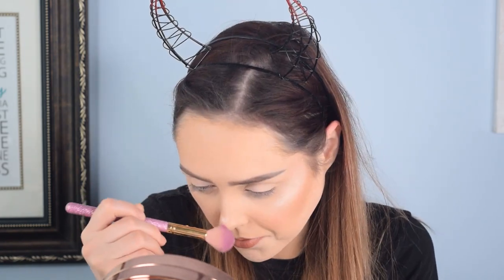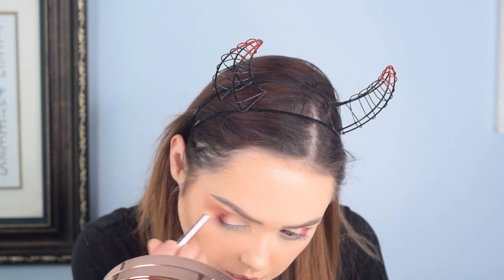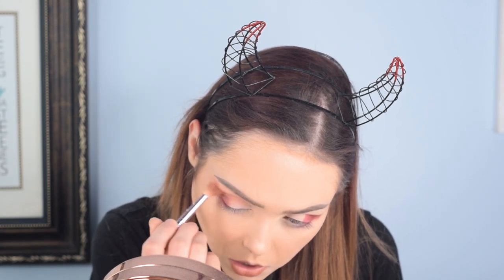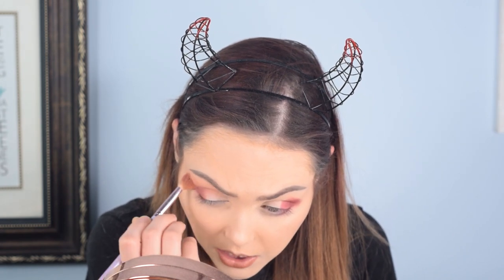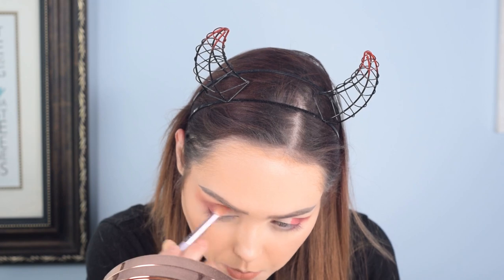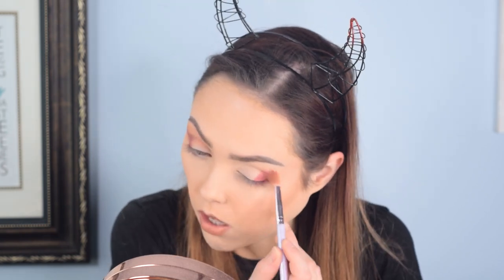First Impressions Benefit Cheek Stars & Revolution Pro Eye | A Double Disappointment?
Today I wanted to showcase two palettes. The Benefit Cheek Stars and the Revolution Pro Eye Palettes are an incredible combo for versatile eye looks! However, I did not have that experience...Watch until the end for the full eye look and final thoughts! We hope everyone is being safe during the Corona Virus pandemic. Remember to stay inside and wash your hands!

Equipment:

Camera: Nikon D3300
Lens: Nikon 18mm - 55mm zoom lens
Audio: Zoom H6 Portable Recorder
Audio: Audio-Technica AT875R Shotgun Mic
Ring Light: Neewer Ring Light Kit